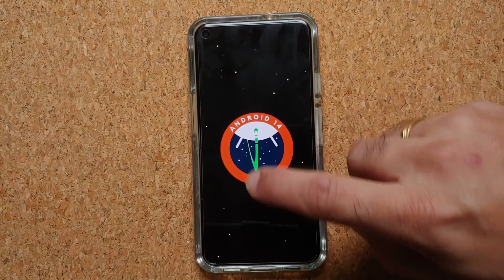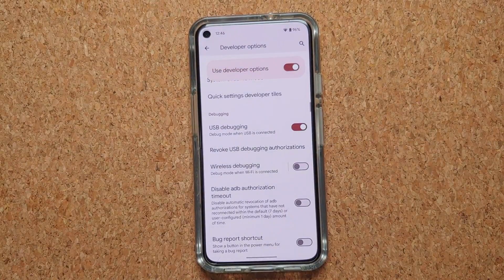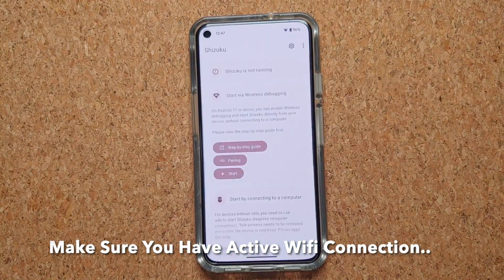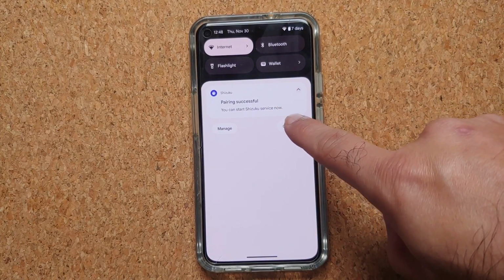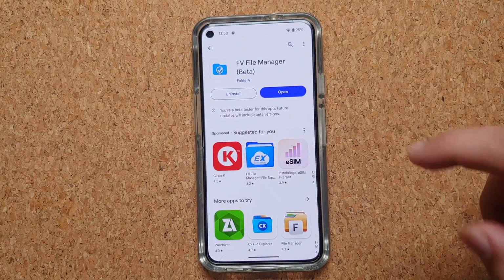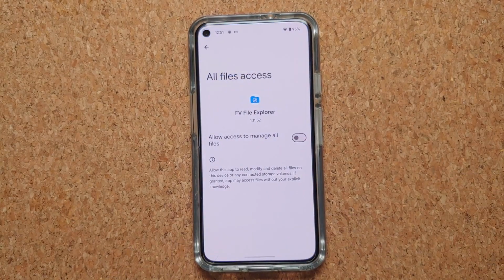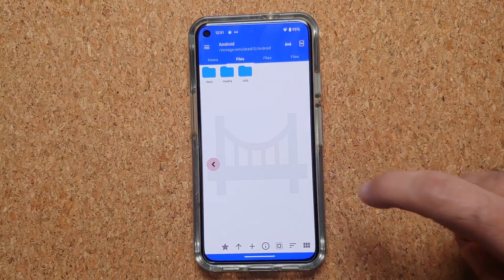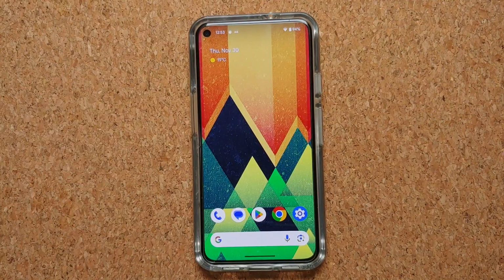Android 14 How to Access Android Data & OBB Folders | Without Root | NO Computer | 2024 Guide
Do you get an error of Access Denied when you try to access Data and OBB Folders on your Android device running Android 14? Do you want to learn the latest trick of accessing data and obb folders in Android 14 without root and computer in 2024? In this detailed video tutorial we will show you how to fix the Access Denied error when you try to access Data and OBB Folders on your Android device running Android 14 without having to root your device and without a computer. We will be using Google Pixel 5 running Android 14 for the purpose of this video.

*Android 14 Data & OBB Folders access Fix Important Links*